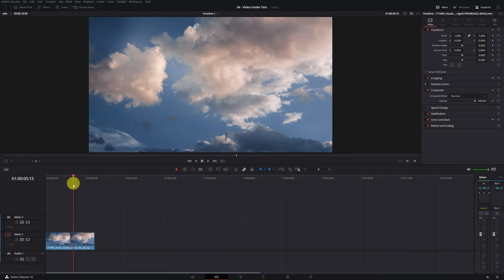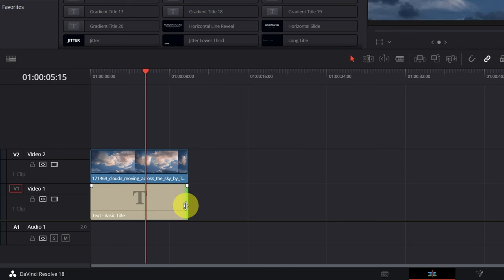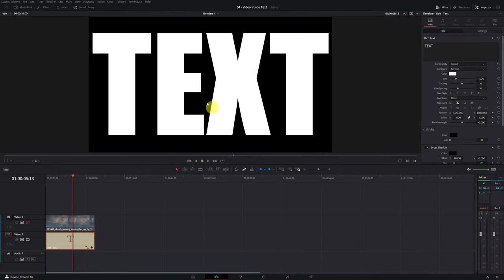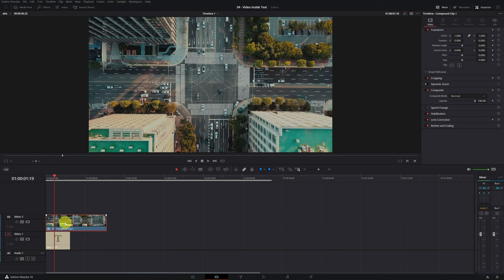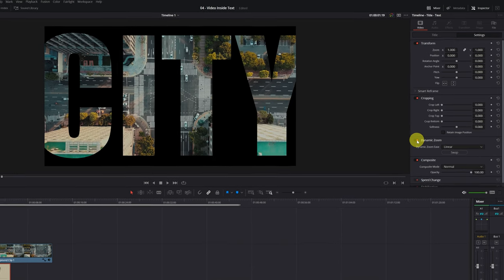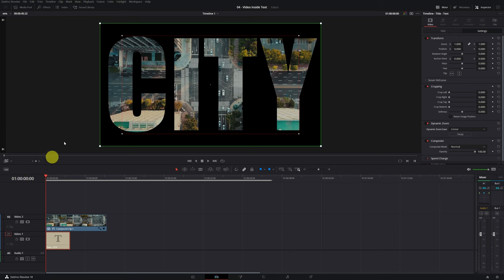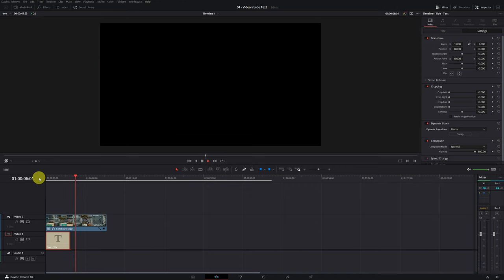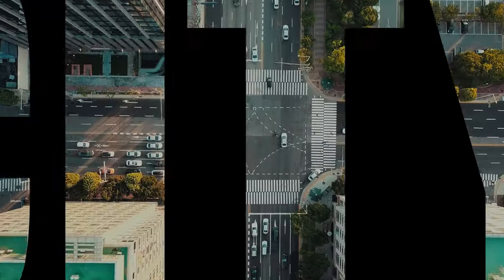How to add VIDEO inside TEXT | Davinci Resolve Tutorial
In this tutorial of Davinci Resolve 19, I will teach you how to put videos or images inside a text in the free version of Davinci Resolve, easy and fast!

-Easy, professional social media video editor (Filmora)